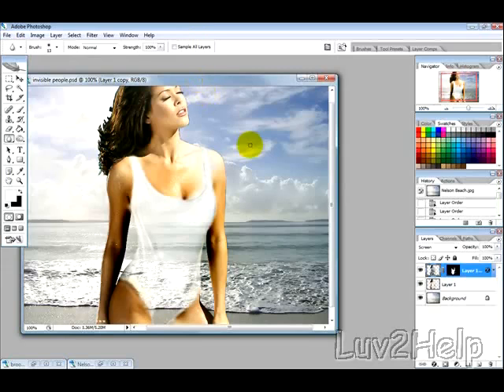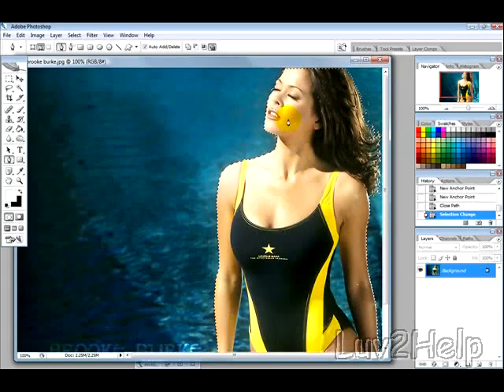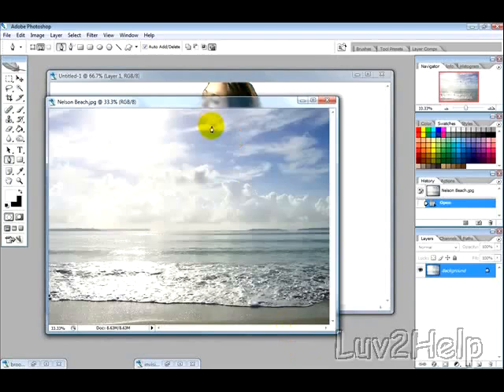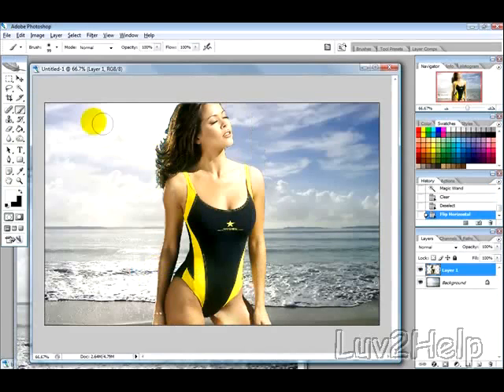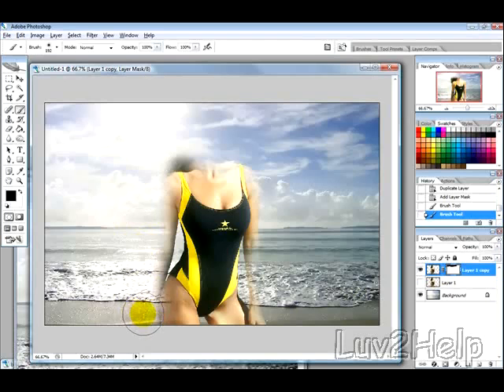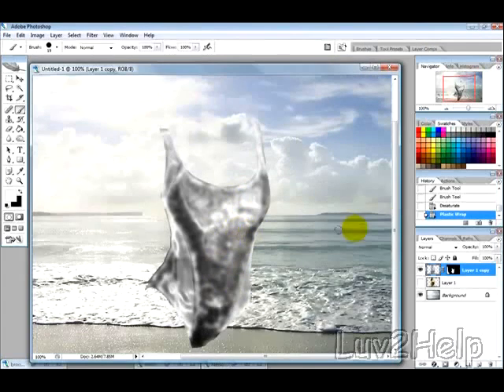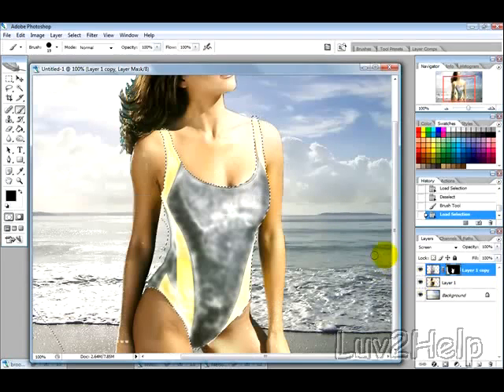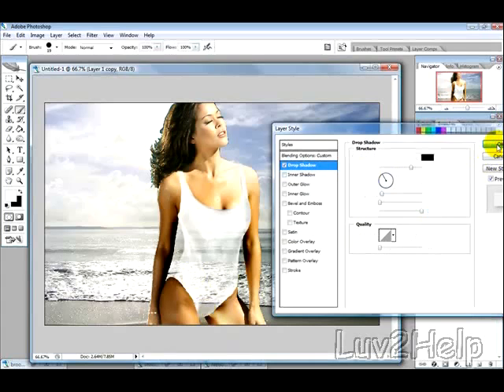adobe photoshop cs5 tricks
A great video showing another effect you can do with adobe photoshop creative suite cs 5
The best place to buy adobe photoshop I found so far is for sure. It is cheap and FAST!

The video is a tutorial on how you can make objects to invisibly blend into the background